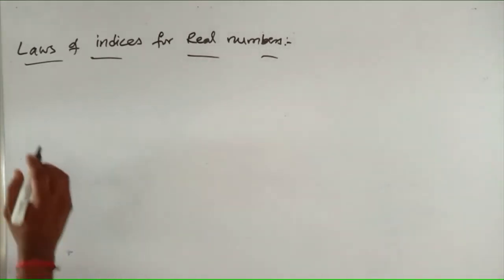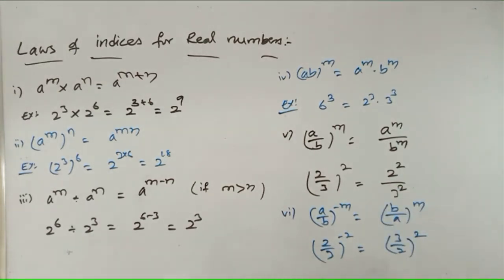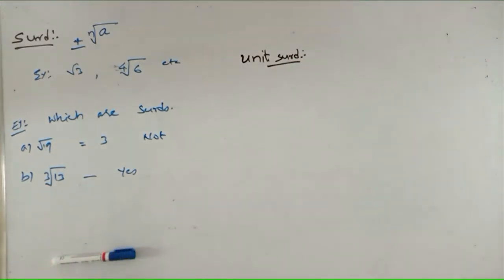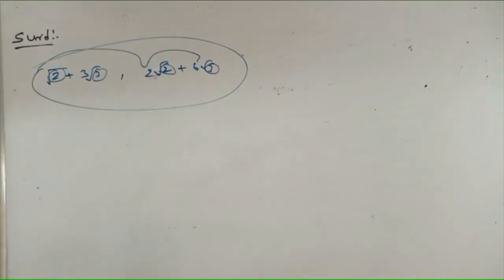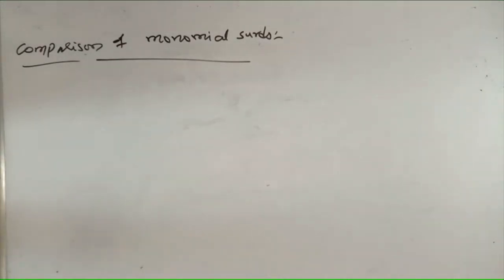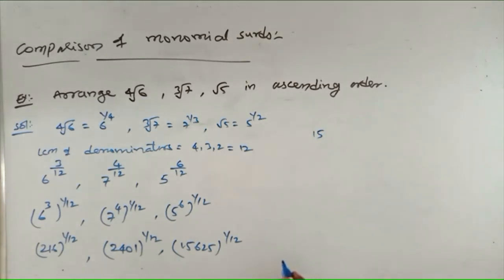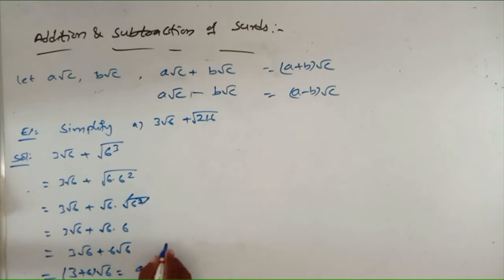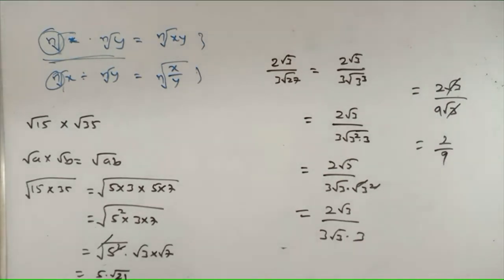CLASS 09 MATHEMATICS IIT NUMBER SYSTEM DAY- 13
MATHEMATICS IIT NUMBER SYSTEM DAY- 13